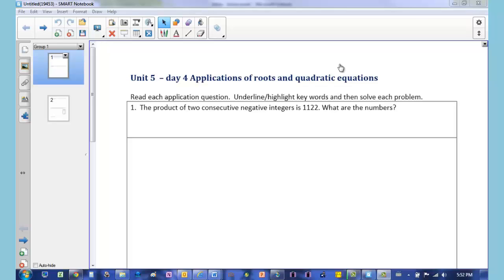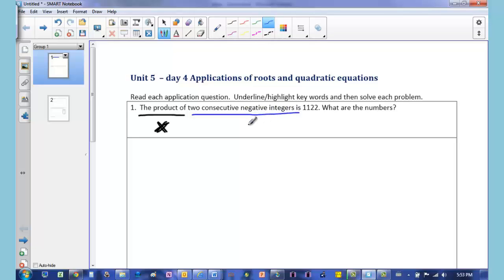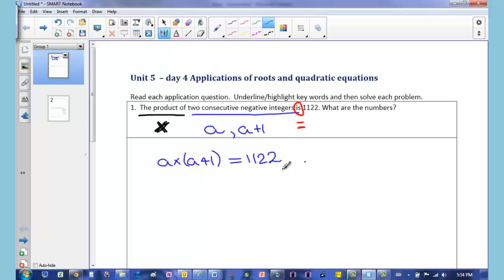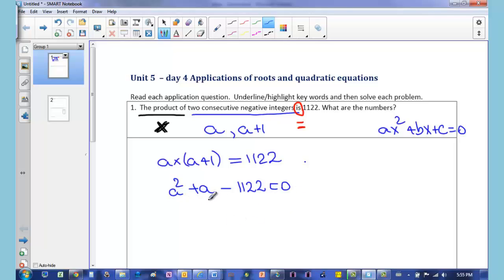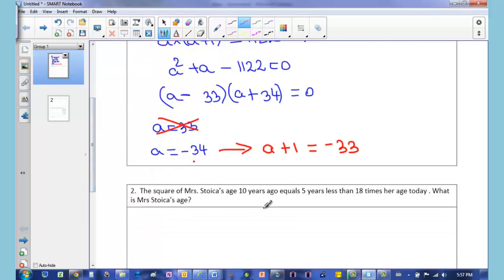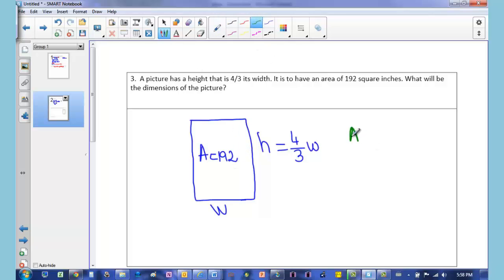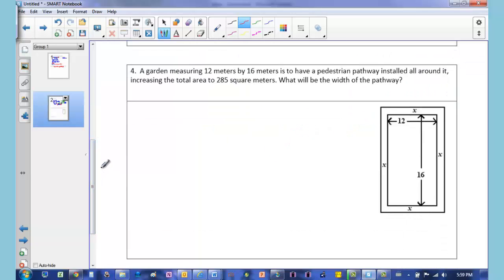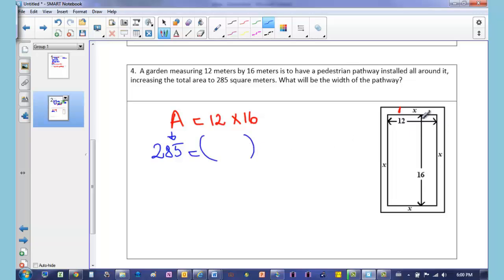Solving word problems using quad equations II